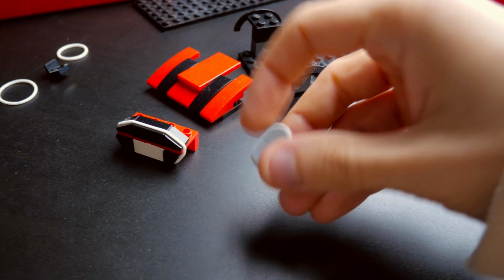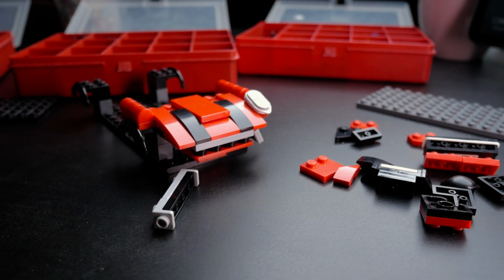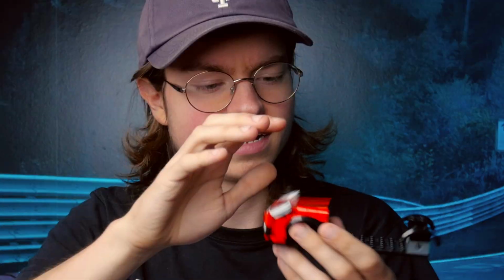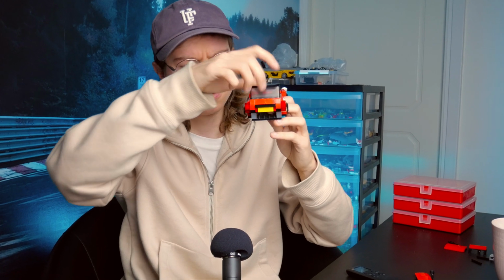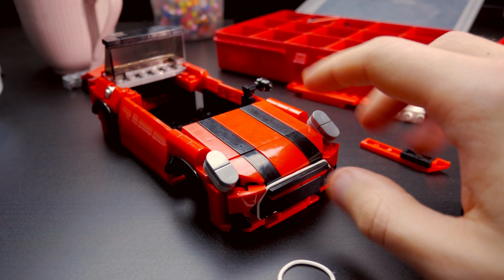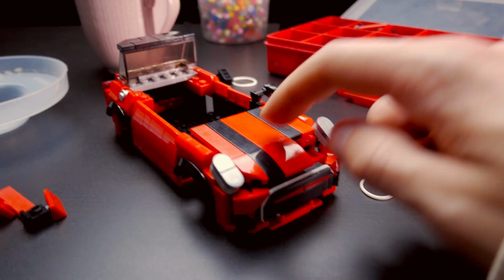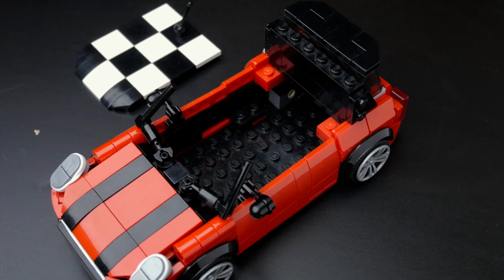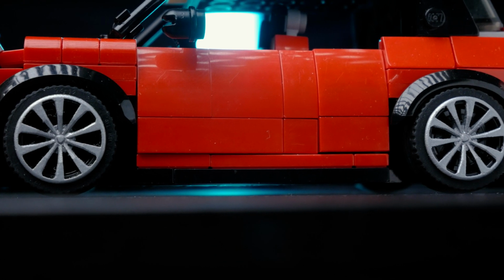Which of YOUR Requests will I Design in LEGO ???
First I just want to say, thank you SOOOOOOO much for ALL the Requests!!! And also support, feedback and appreciation of what I do! I appreciate everything so damn much🙏
Had such a blast making this model and video! And it was actually REALLY exciting for me, to not knowing, out of hundreds of requests, which model I was going to design. And to be totally honest, there are a few requests I wouldn’t be such a fan of designing😅 But was pretty happy when I got this request. And I was even more happy with it, when I started designing it.
Anyway, really hope you will enjoy this video and model😉